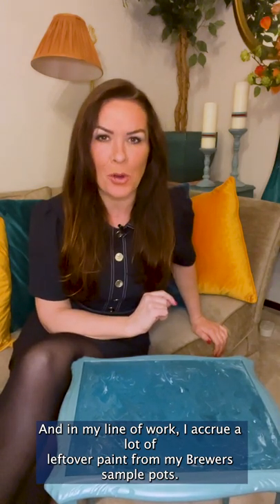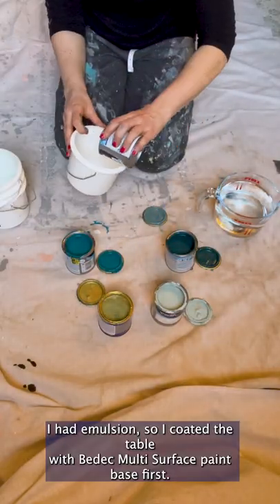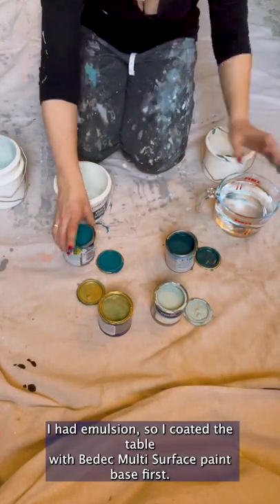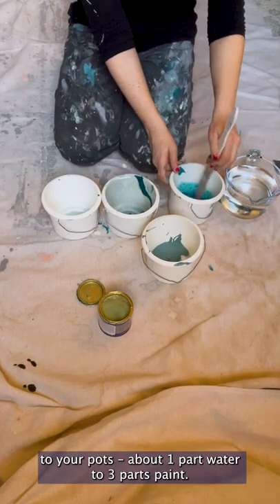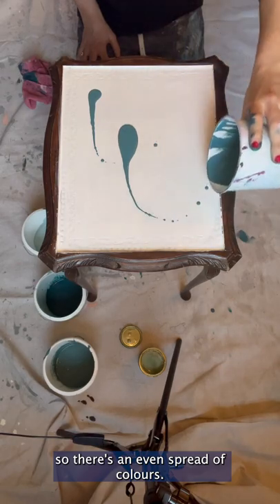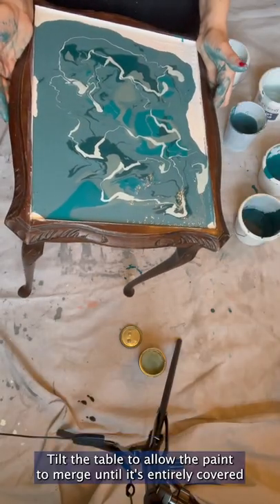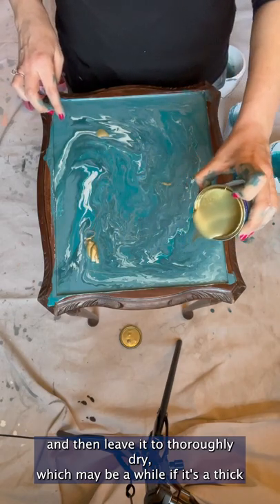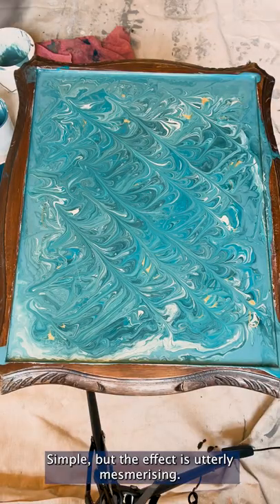Left Over Sample Pots? Try Paint Marbling!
If you have left over sample pots or fancy getting creative why not give marbling a go?

Paint marbling is a beautiful look and easy to achieve...you just have to be patient waiting for the paint to dry!